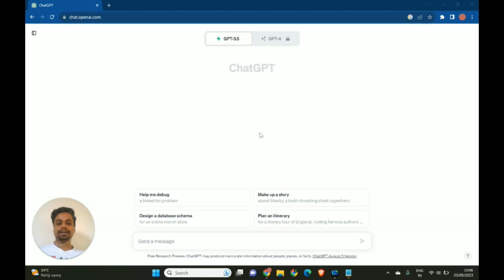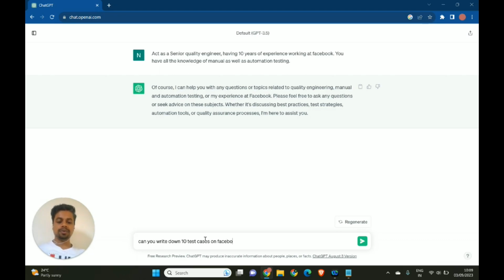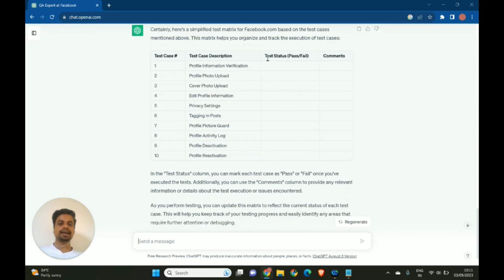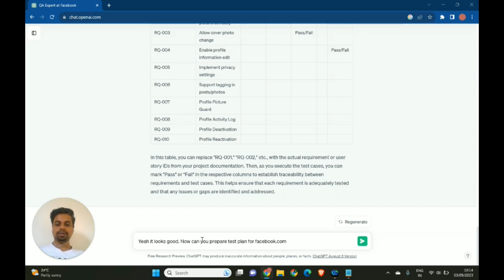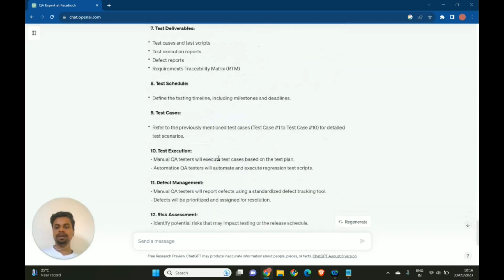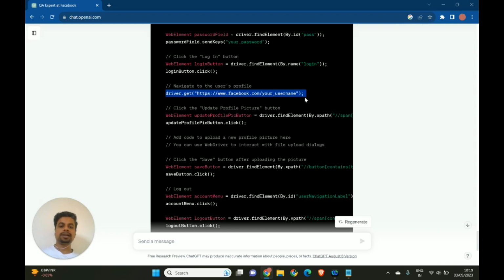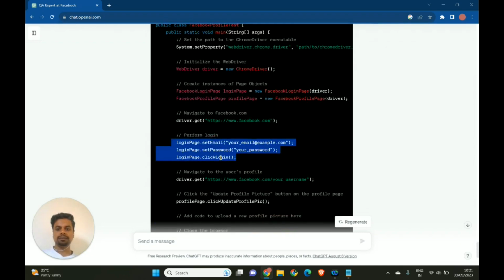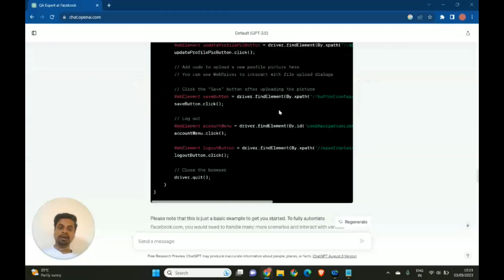Lets ask ChatGPT as QA - Part2